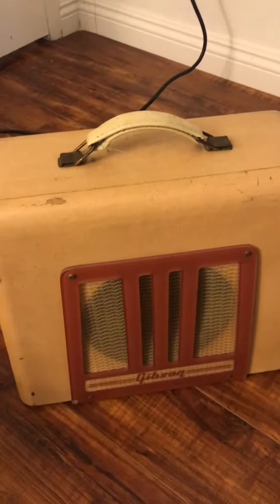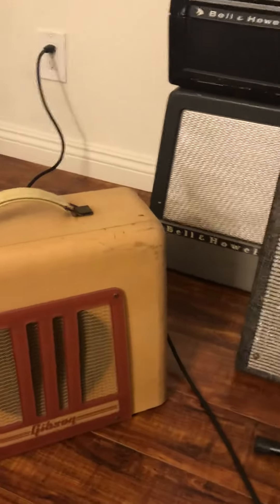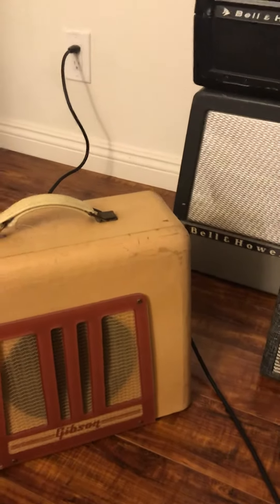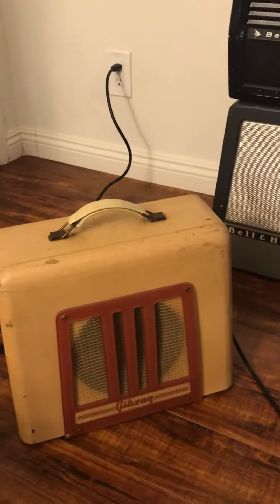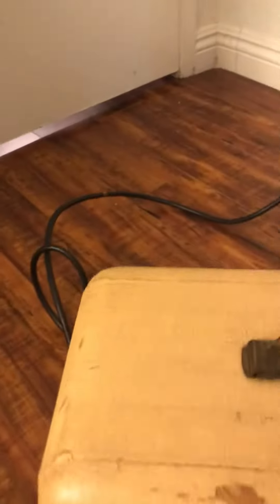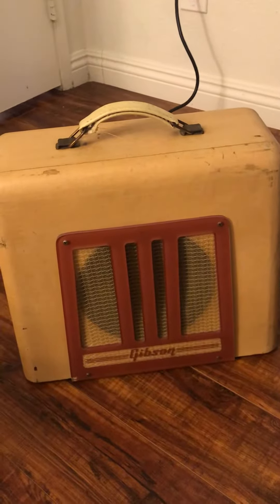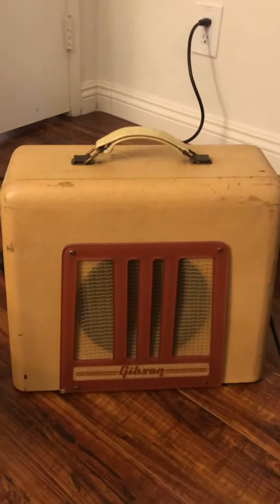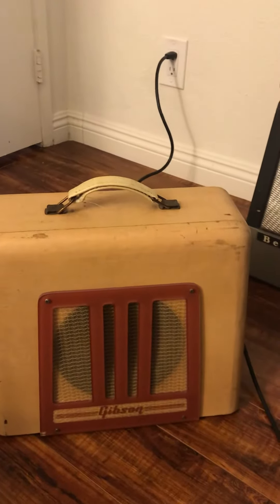1951 Gibson BR9 #1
Cranked Gibson BR9 amplifier - 60 cycle hum